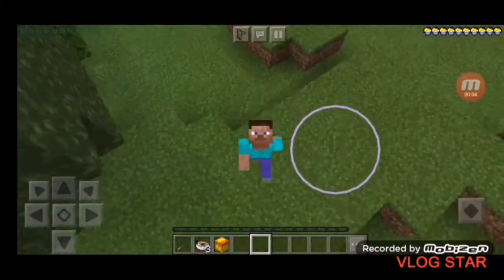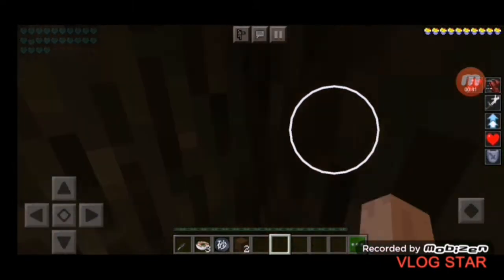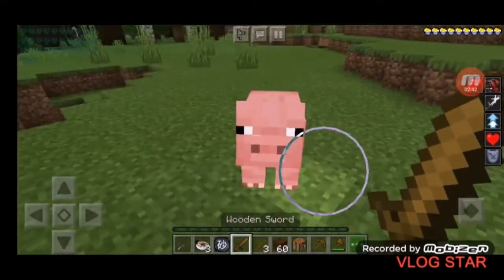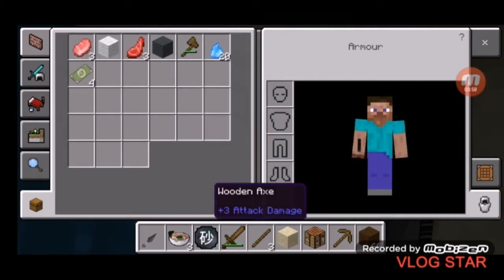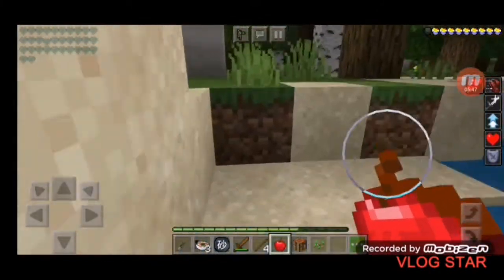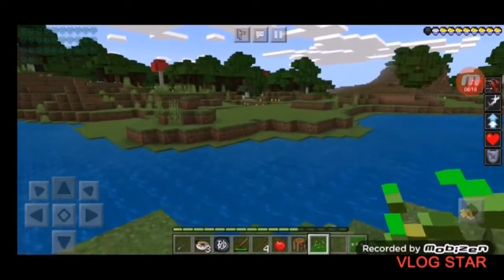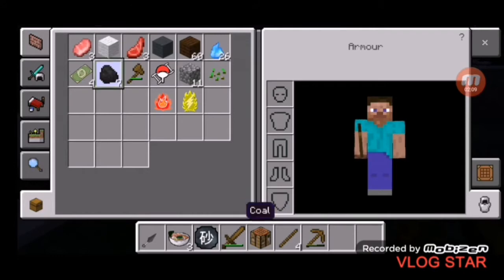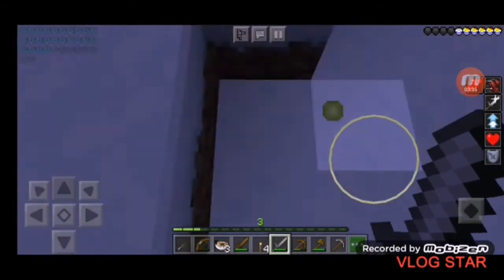Roblox still down got very board so i play more minecraft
Its a naruto mod
Like and sub if u like my videos